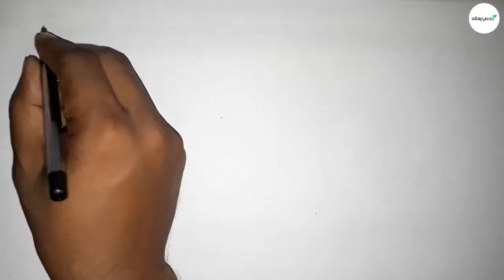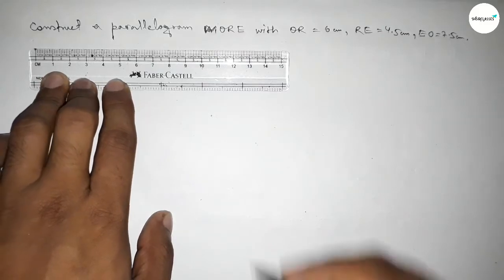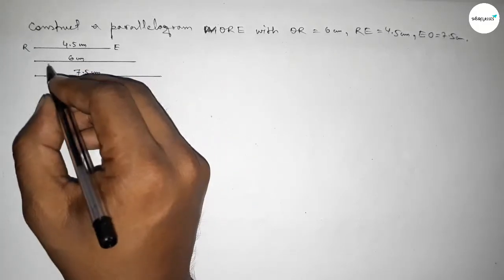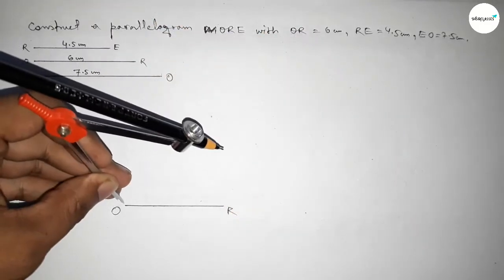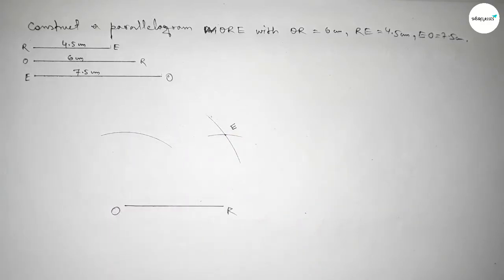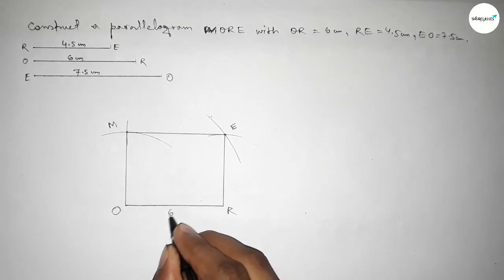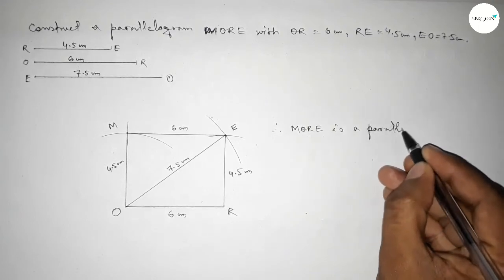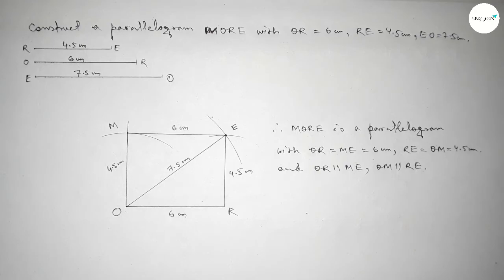How to construct a parallelogram MORE with OR=6cm RE=4.5cm and EO=7.5cm.shsirclasses.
In Easy Way how to construct a parallelogram MORE with OR=6cm RE=4.5cm and EO=7.5cm.shsirclasses. Geometrical Construction.